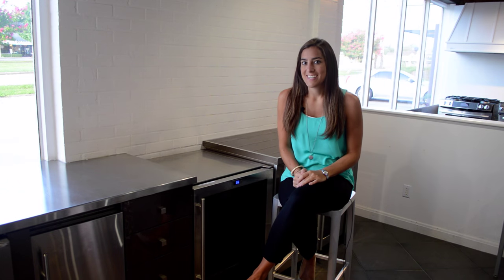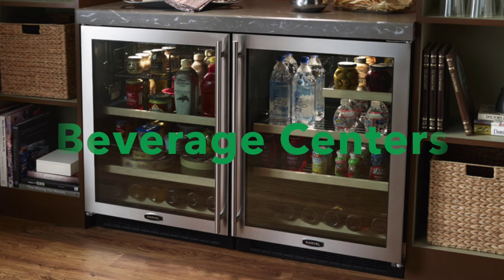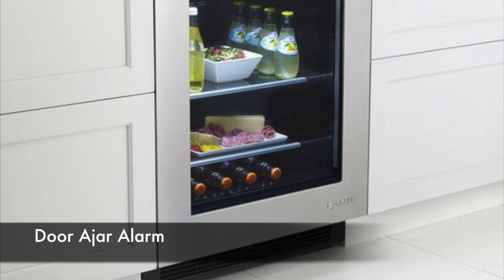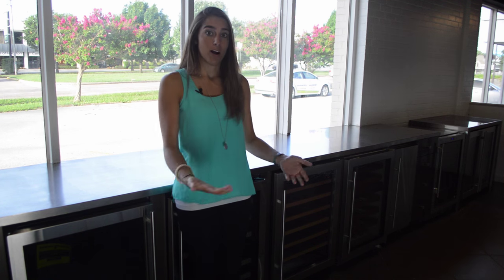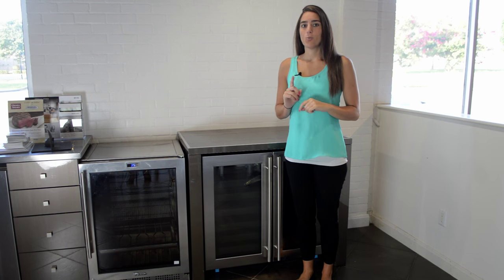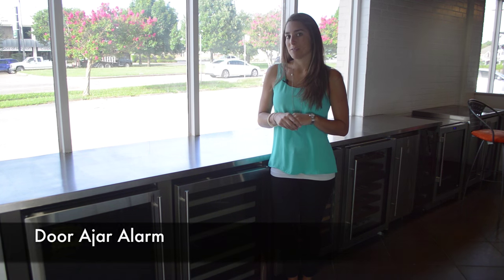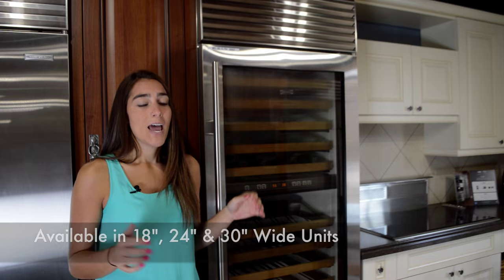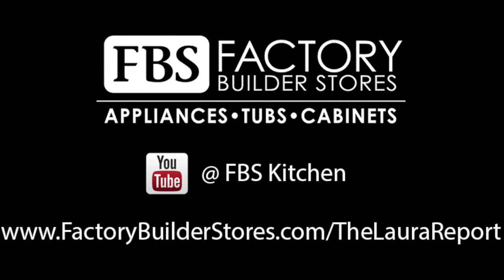Laura Report: Need to Know - Undercounter Refrigeration and Wine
Beverage Centers and Wine Units are some the most popular appliances on the market but can be difficult products when it comes to deciding which to purchase. This Laura Report covers the differences between Beverage Centers and Wine Units and what models you should look at.